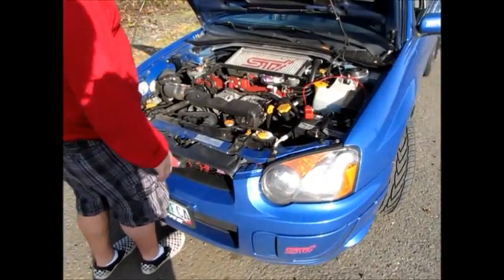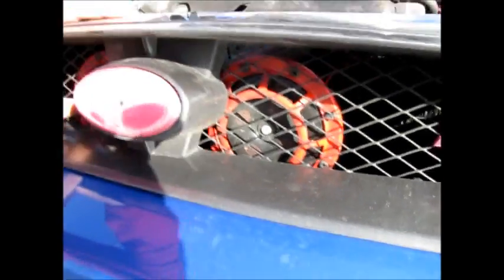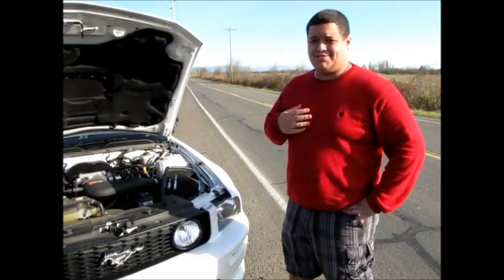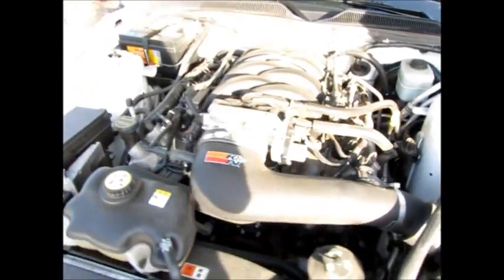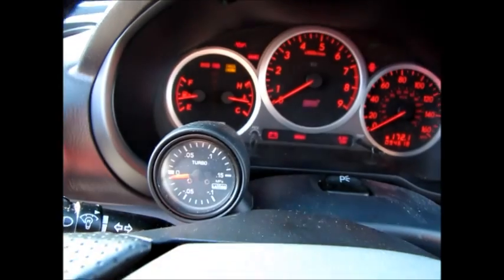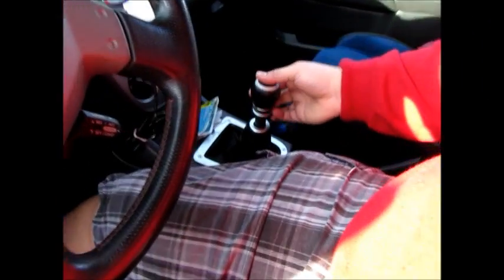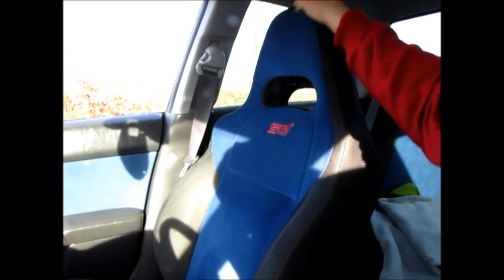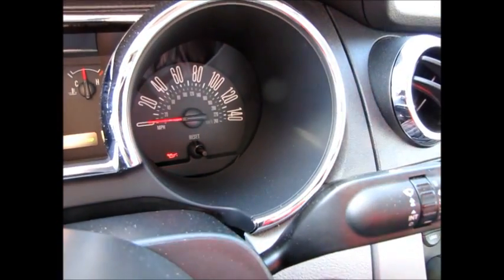Tuner vs Muscle part 1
This is a school project made just for fun.